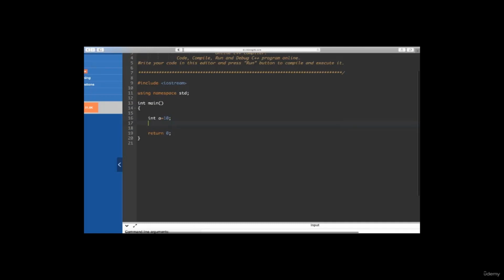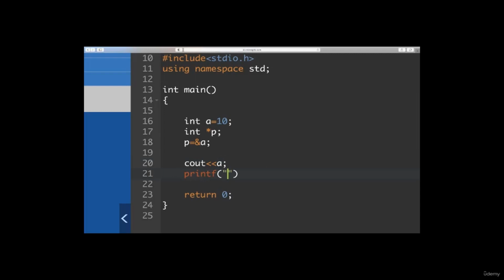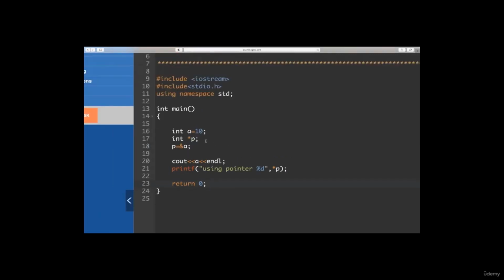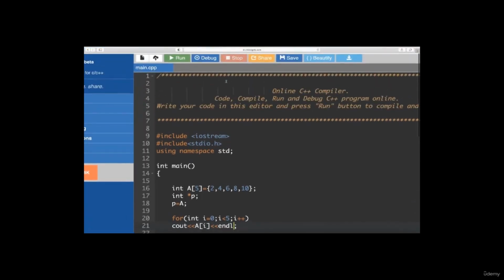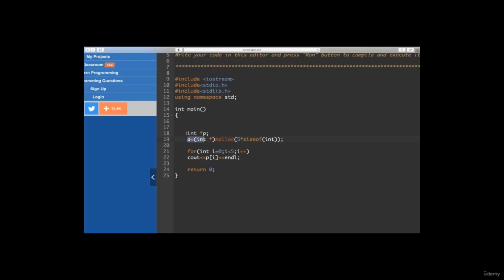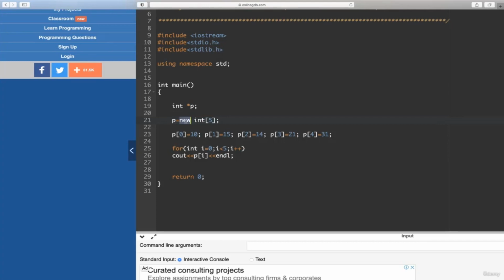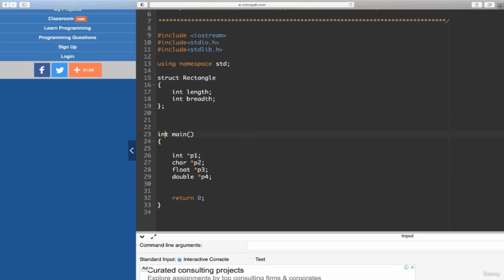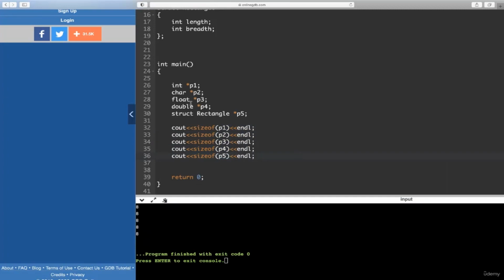8 Practice Pointers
Course Title: Pointers in C and C++

Unlock the full potential of pointers in C and C++ with this comprehensive course. Pointers are a fundamental concept for low-level memory manipulation and advanced data structures. Learn to navigate memory, optimize code, and solve complex programming challenges. Perfect for those seeking to enhance their understanding of data structures and algorithmic efficiency.

Your support means a lot to us, and we can't wait to share more valuable content with you.